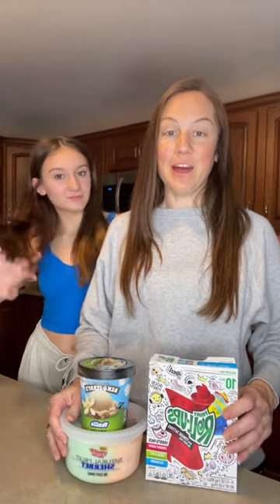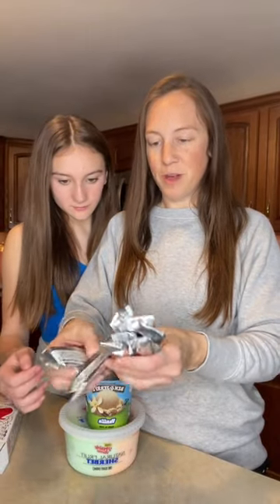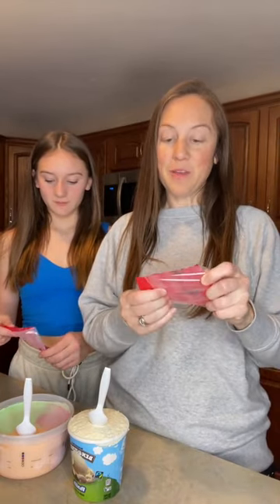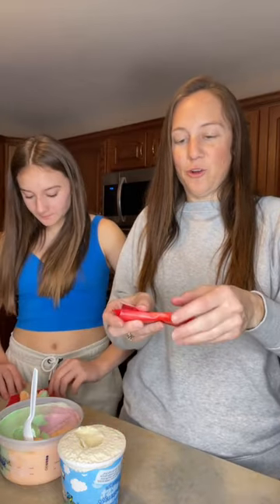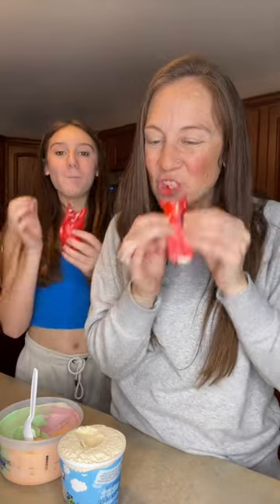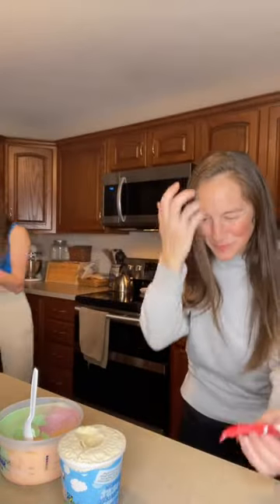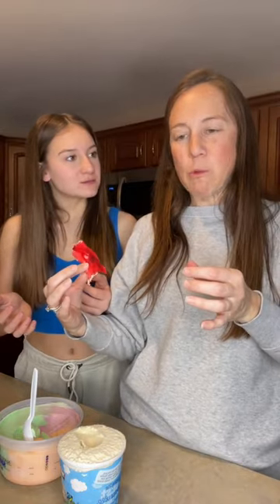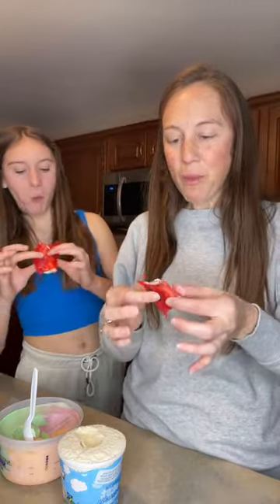YOU HAVE TO TRY IT!!